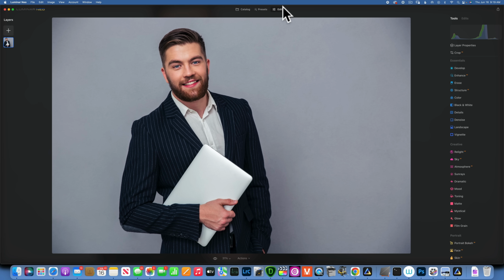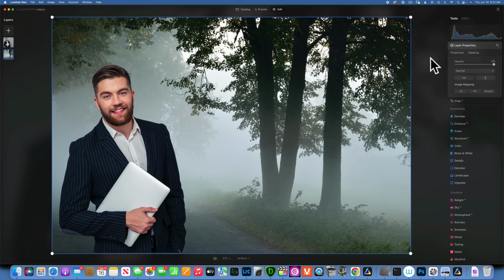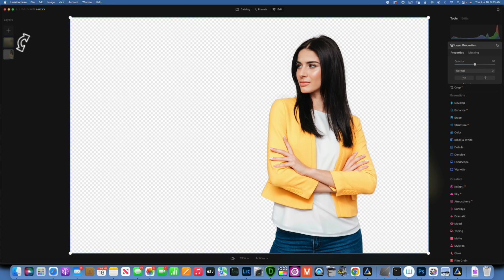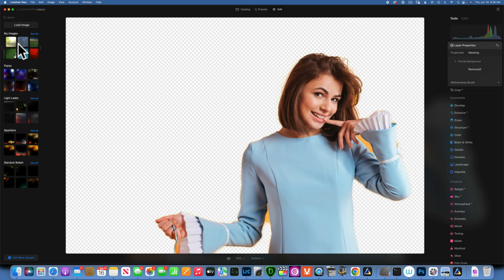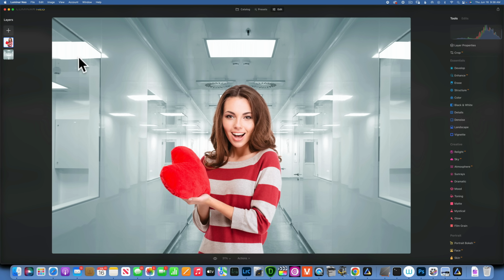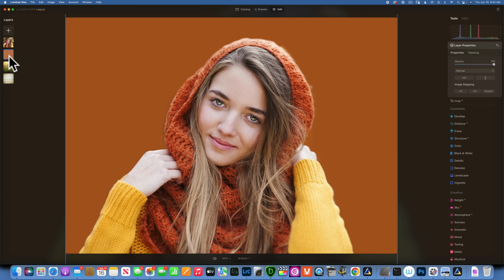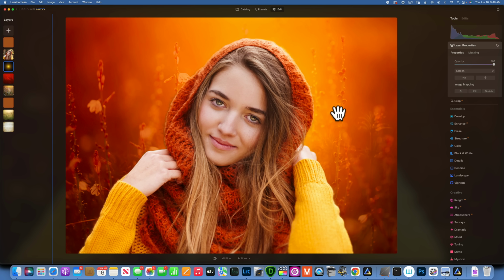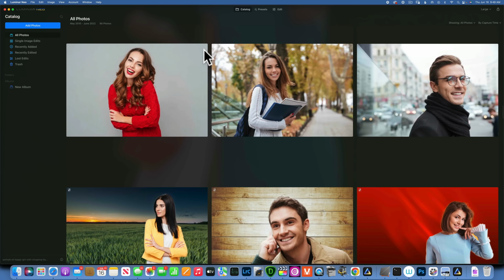Luminar Neo. New software update 1.1. PORTRAIT BACKGROUND REMOVAL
Luminar Neo has released the new software update version 1.1 with new portrait background removal. In this tutorial will take a closer look at this update and see how it works